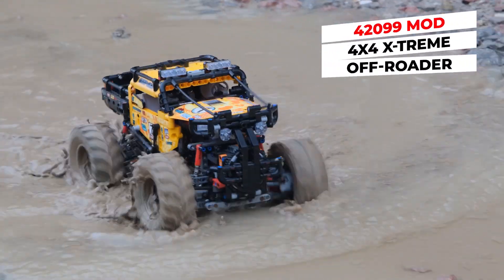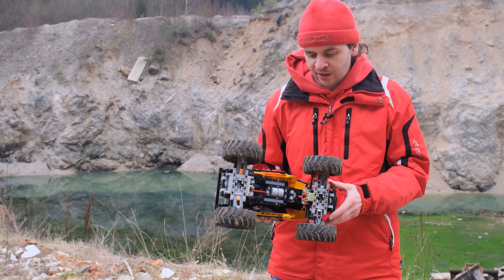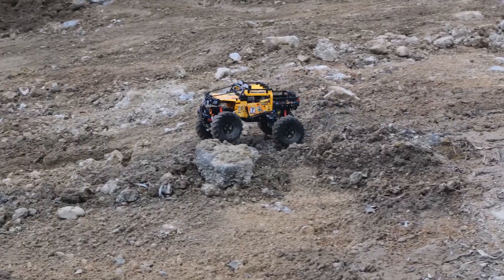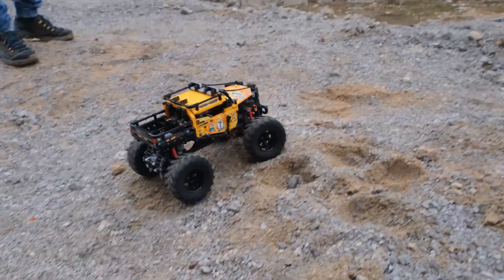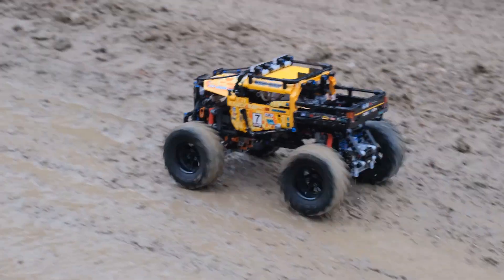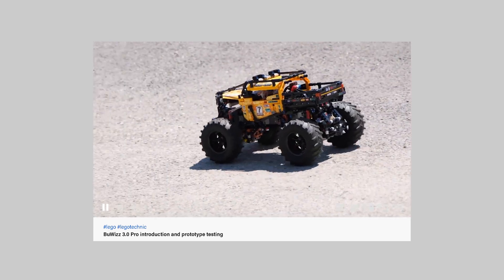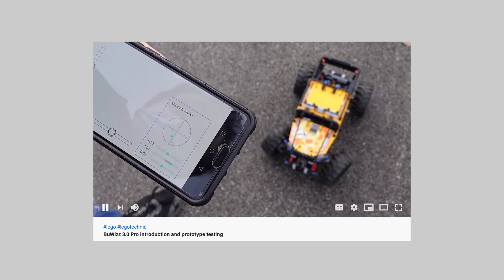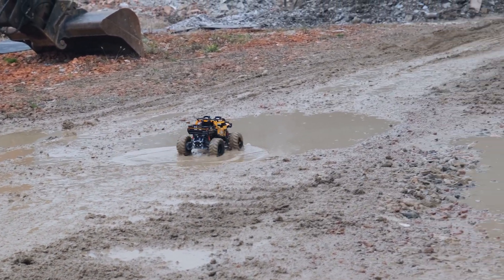Modified LEGO® Technic 42099 4x4 X-Treme Off-roader with 2 BuWizz Motors and powered with BuWizz 3.0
This isn't your standard LEGO® 42099! We've upgraded it with two BuWizz Motors, giving it superior power and performance. The front and rear axles are now connected, working together for better traction. Plus, we've redesigned the axles to provide at least one extra stud of ground clearance, making a huge difference in off-road driving. 🌄

⚙️ Key Features:
✔️ BuWizz Motors for improved speed and power
✔️ Higher ground clearance for better off-road capability
✔️ Optimized gear ratio for a perfect balance between speed and performance
✔️ First LEGO® set we tested with BuWizz 3.0!

This model holds some nostalgia for us, as it was the test mule for developing BuWizz 3.0's firmware and hardware. But as always, we will recycle its parts for future builds.